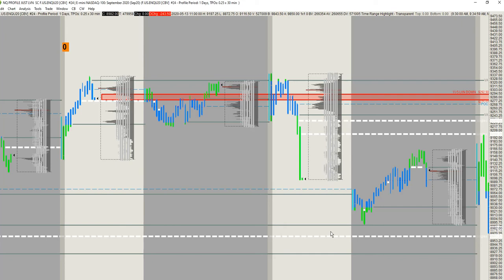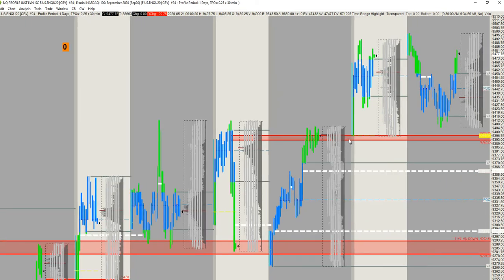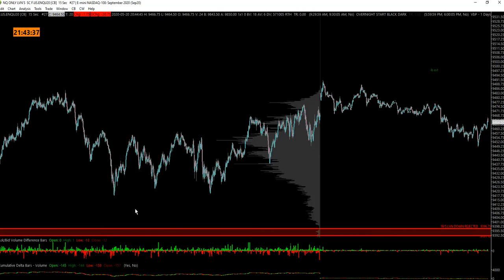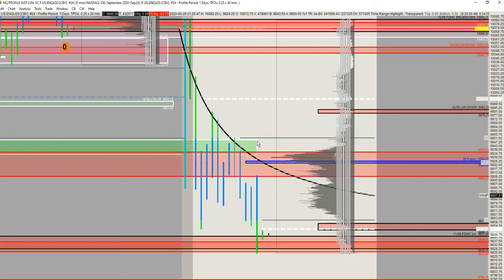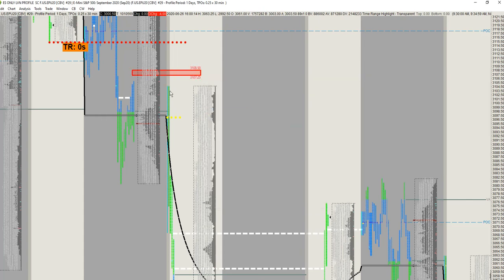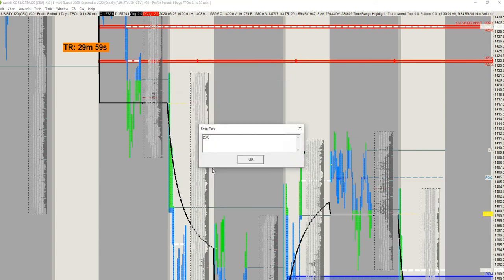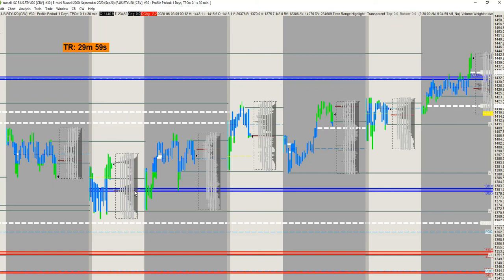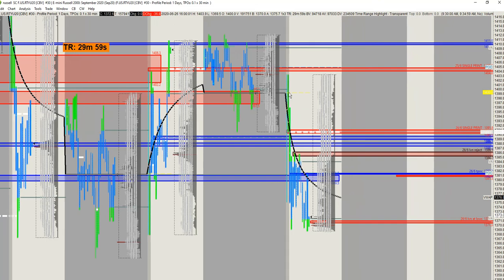MARKET PROFILE BATTLE ZONES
MARKET PROFILE BATTLE ZONES 26 JUNE 2020BETTER

Stricly educational and Futures trading is risky and you need to seek professional advice before making any trading/investing decisions. You should always look calculate risk when trading.